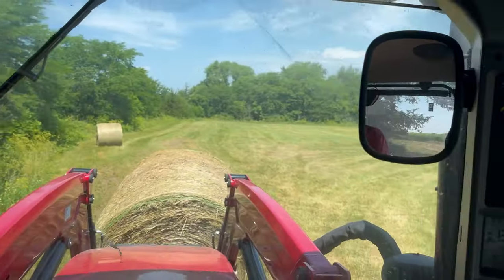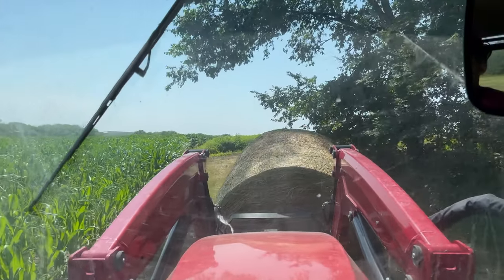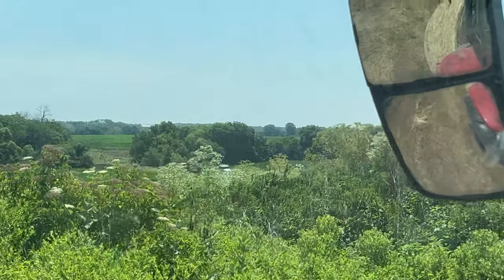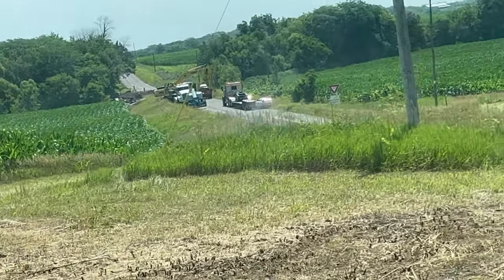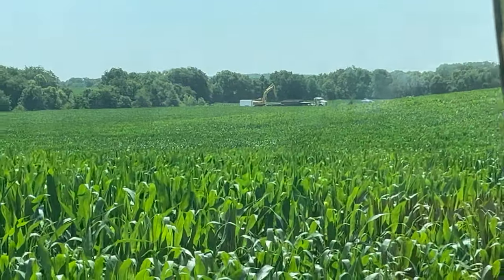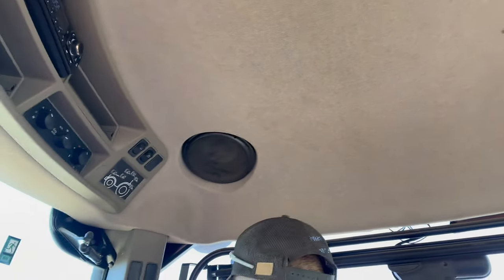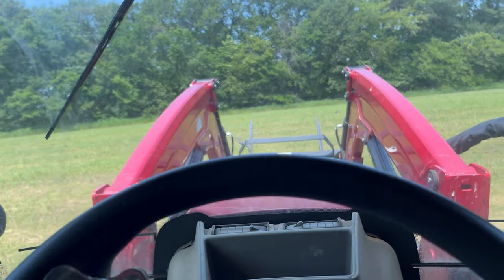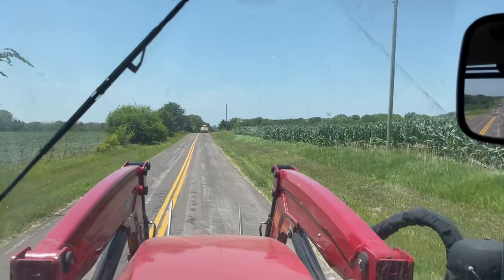Moving Hay Bales before the road closes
Actors:
Chill Farmer Woody - Landon Woodward - also called Hollywood and Woodman
Chill Farmer Woody’s Brother - Aden Woodward
Chill Farmer Woody’s Dad - Nathan Woodward

About this channel :
This channel follows around Landon Woodward in his day to day life on his families farm. Ever since he can remember he has loved working on the farm. He first drove a tractor when he was 10 and every year sense he has been working on the farm. He has always loved watching Millennial farmer and Brain's farming videos that is what gave him the drive to make youtube videos. He wants to teach people about farming and show the different ways people farm in different places. His family farm is located in northwest Missouri and he is the 7th generation along side him is his younger brother Aden. He plans on making informative videos about farming that can teach people what its like for a farmer day to day.